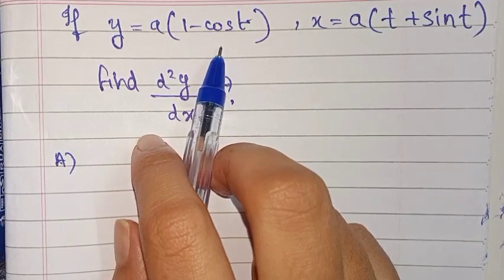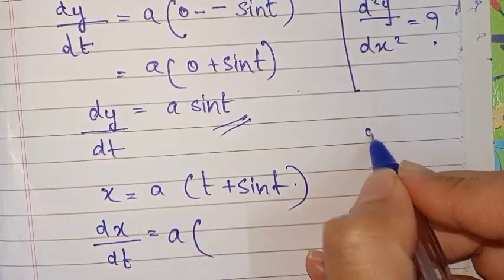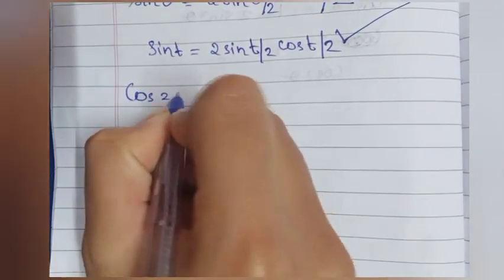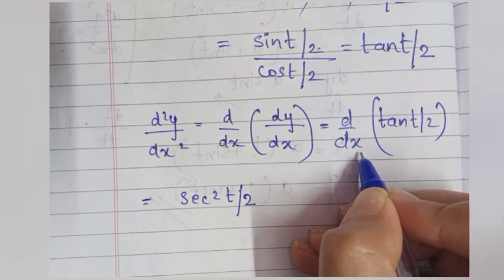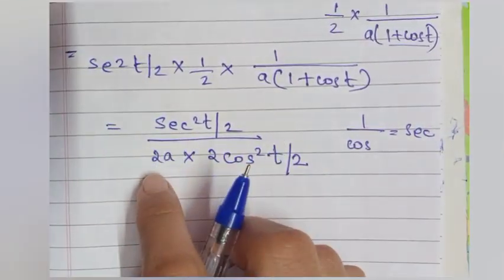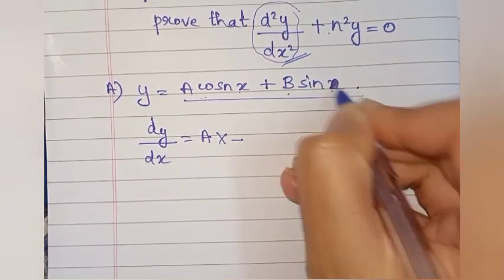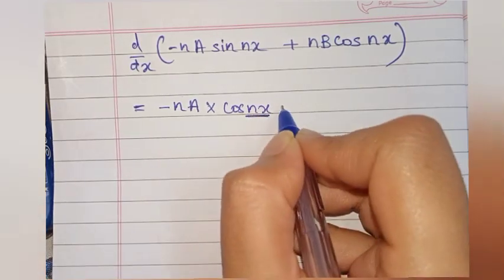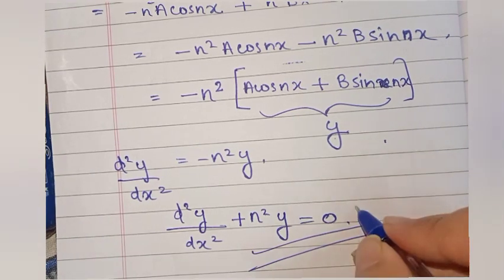Successive differentiation Part 3